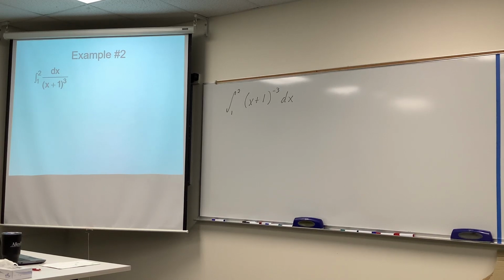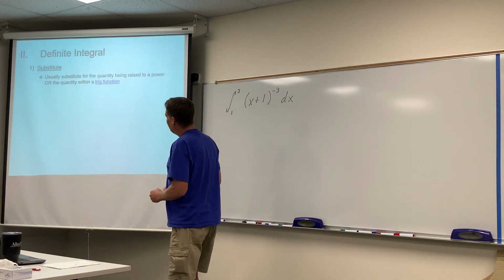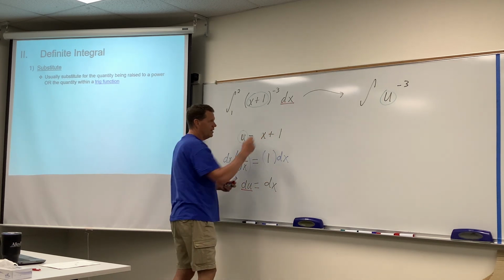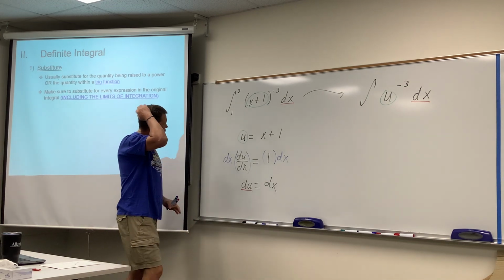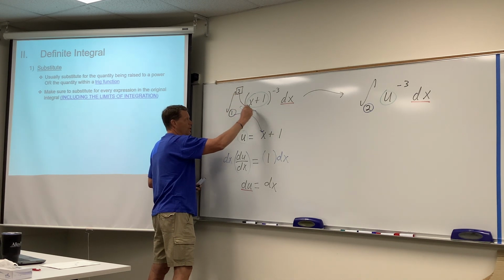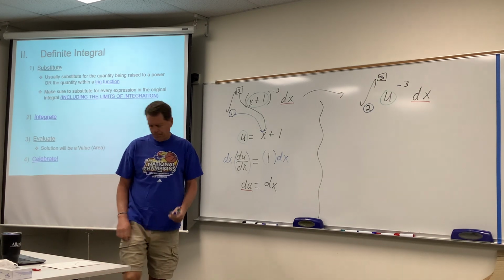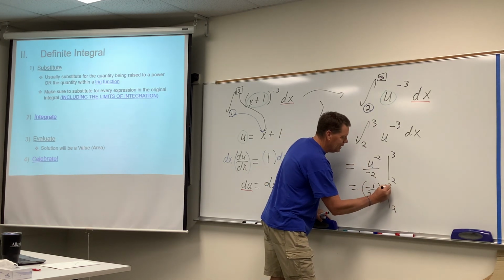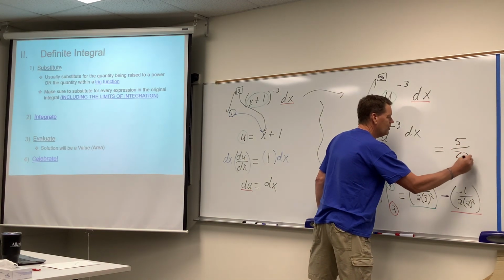Calculus - Integration by Substitution - Example